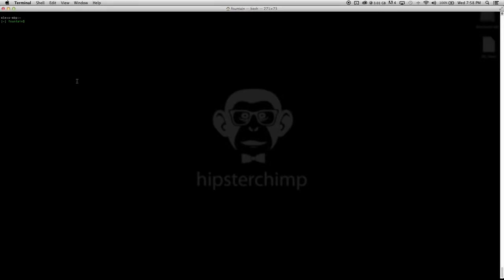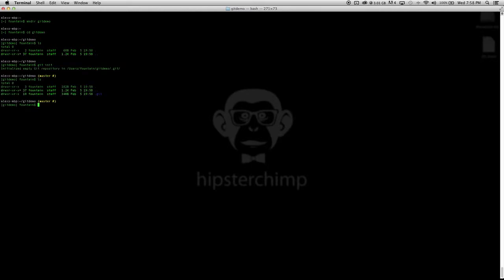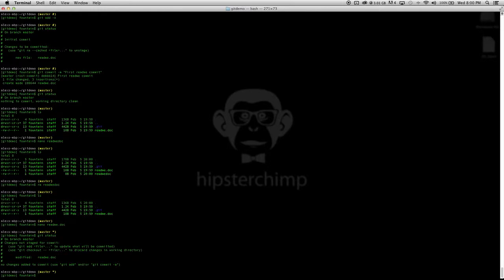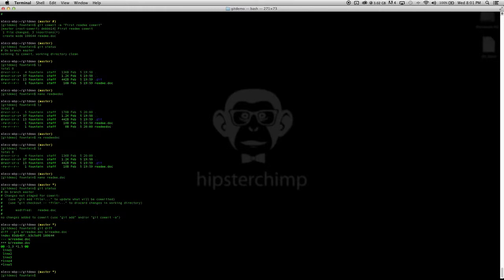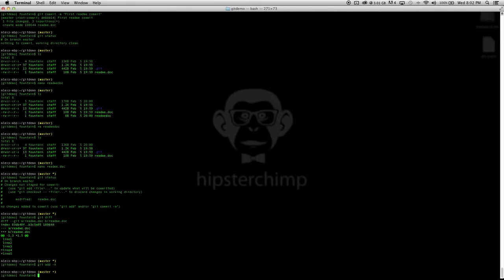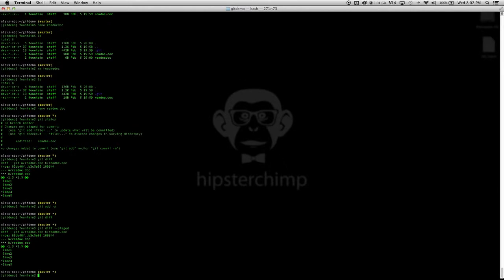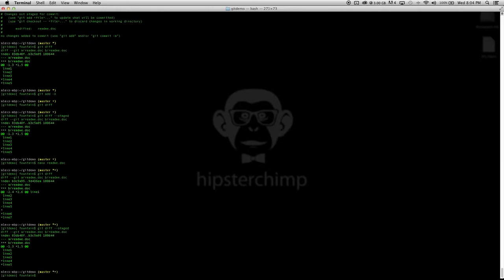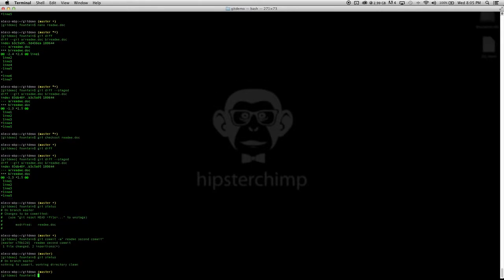Git 101 - Part 4 - Tutorial - git diff